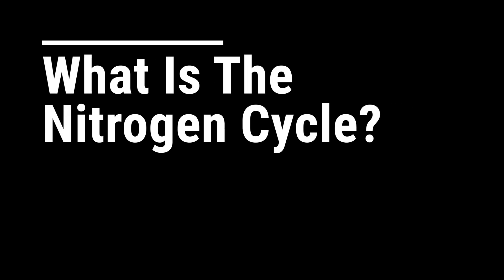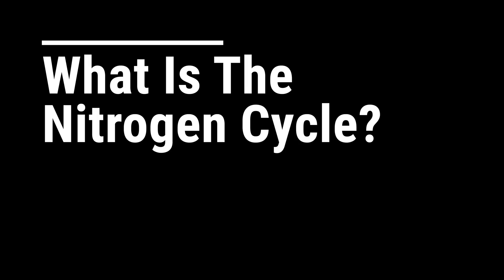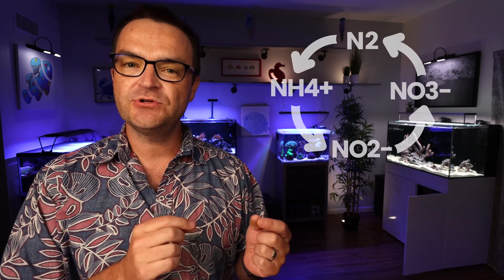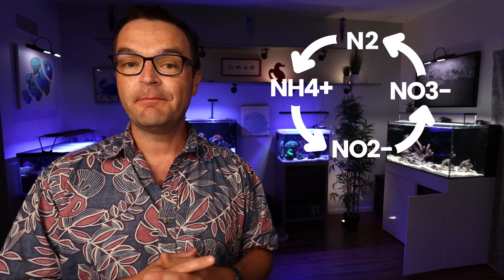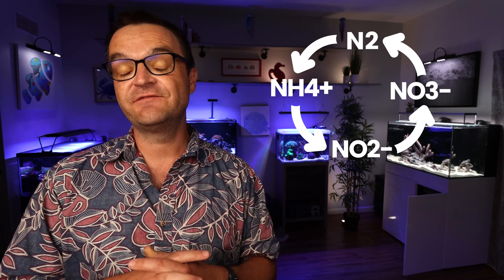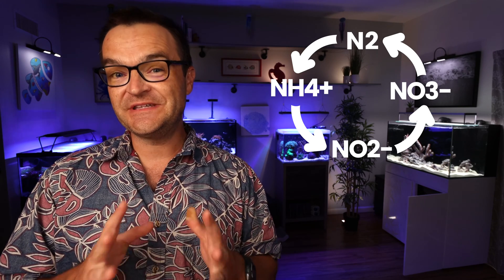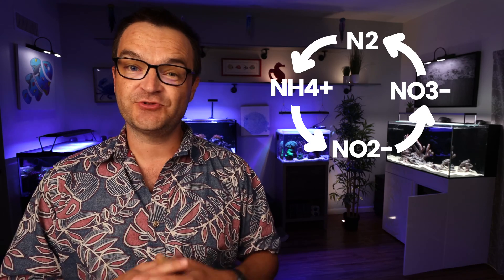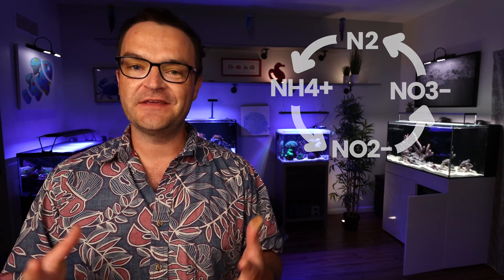What IS the Nitrogen Cycle in Your Saltwater Aquarium? Ep: 18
Congratulations on starting your saltwater aquarium's cycle! But, what exactly IS the cycle? In today's episode of The Ultimate Beginner Series, Matthew is walking us through just that! Have a seat and let's learn all about your new reef tank's bio-filter and how it works. Check it out here!

00:00 - Intro
01:40 - What is the Nitrogen Cycle?
02:05 - Why is the Nitrogen Cycle important?
02:33- How does Nitrogen get into the ocean?
03:00- How does The Nitrogen Cycle work?
07:47- How to get rid of Nitrates from your aquarium